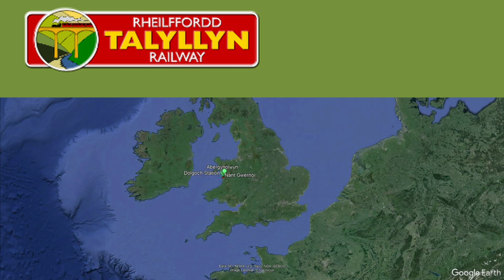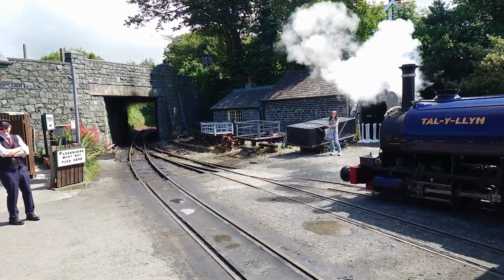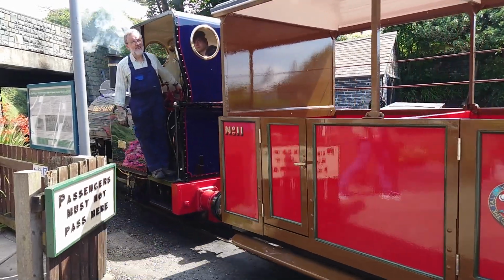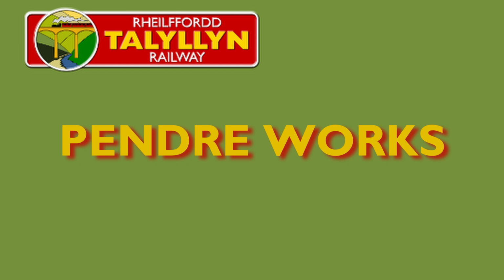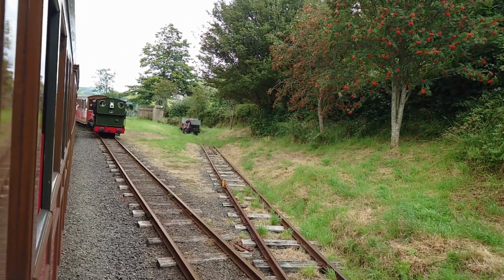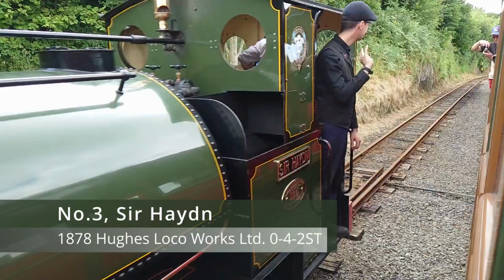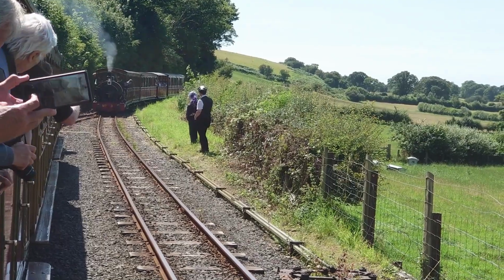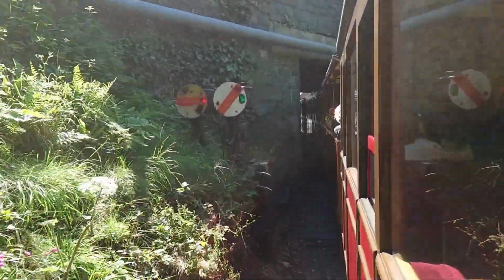Experience The Magic Of Talyllyn Steam Railway – The World's First Preserved Railway!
Take a ride behind the worlds oldest regularly working steam locomotive, No1 Tal-y-Llyn as we take a journey up the historic line from Tywyn wharf station up to the terminus at Nant Gwernol.

00:00 Welcome to Tywyn wharf station
00:57 Locomotive No 1
03:13 Open coach no 11
03:58 Departure
04:52 Pendre Works
05:36 Rhydyronen
06:30 Brynglas
08:07 Dolgoch
10:35 Quarry Siding
11:35 Abergynolwyn
12:35 Nant Gwernol
14:35 Abergynolwyn (again)
15:57 No 3 Sir Haydn
16:26 home